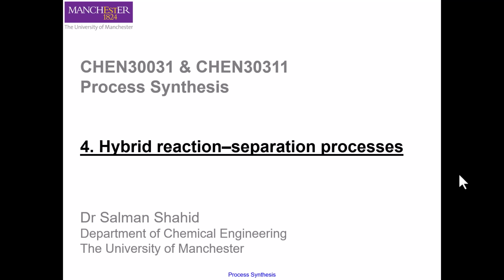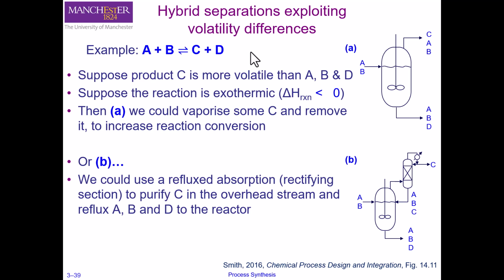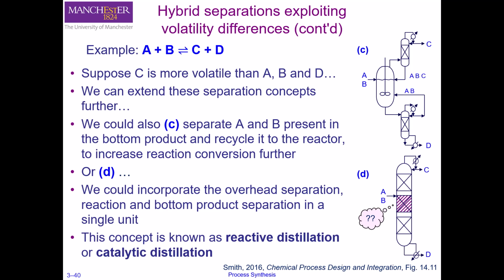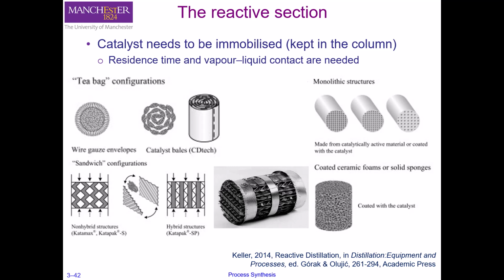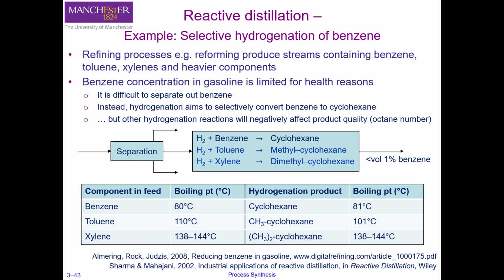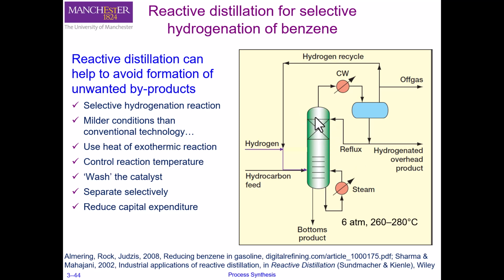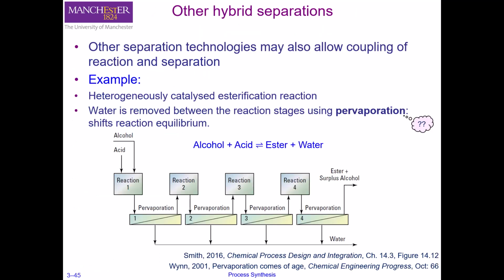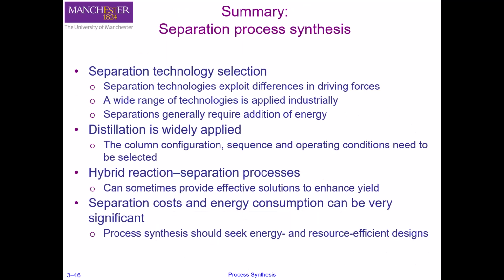Process Synthesis_Chap 03 part 5 Hybrid Reaction Separation Processes